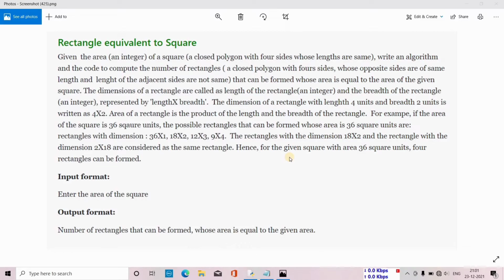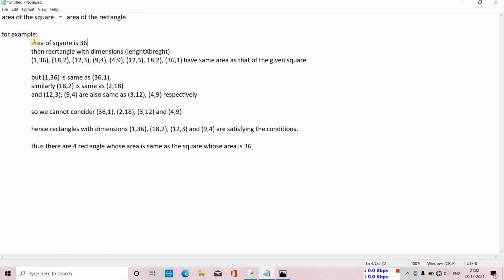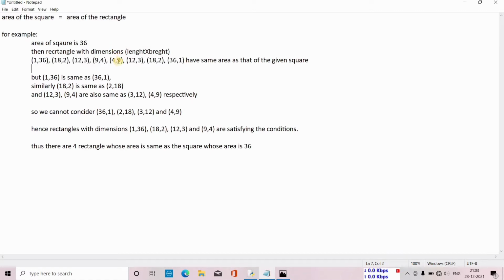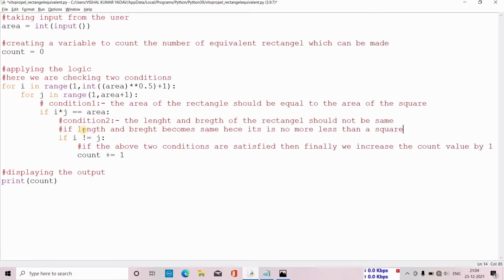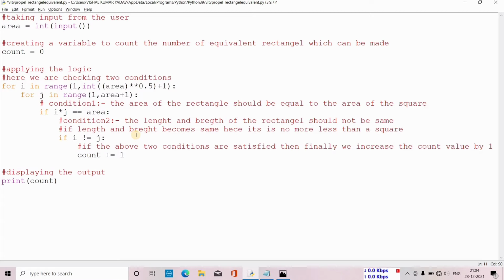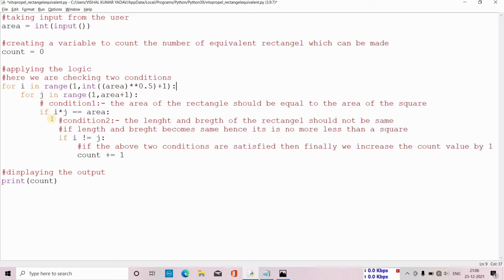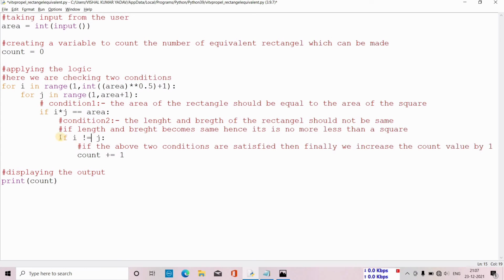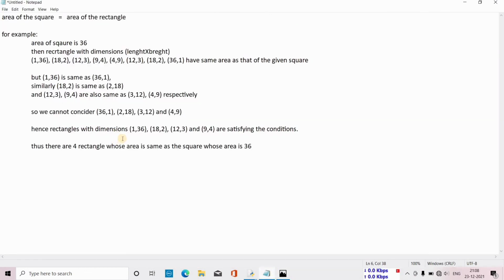Rectangle Equivalent To Square | Vpropel Question of The Day | Python | VIT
Hey guys. if u are begginer in coding and strugling to solve Vpropel questions then stay tuned with us we will help you to excel in programming and come out as pro coder.

Code for the above question is given below:
taking input from the user
area = int(input())

creating a variable to count the number of equivalent rectangel which can be made
count = 0

applying the logic
here we are checking two conditions
for i in range(1,int((area)**0.5)+1):
    for j in range(1,area+1):
        # condition1:- the area of the rectangle should be equal to the area of the square
        if i*j == area:
condition2:- the lenght and bregth of the rectangel should not be same
if length and breght becomes same hence its is no more less than a square
            if i != j:
if the above two conditions are satisfied then finally we increase the count value by 1
                count += 1

displaying the output
print(count)